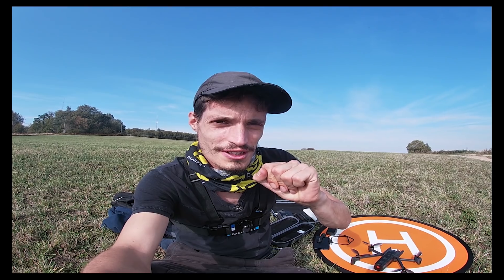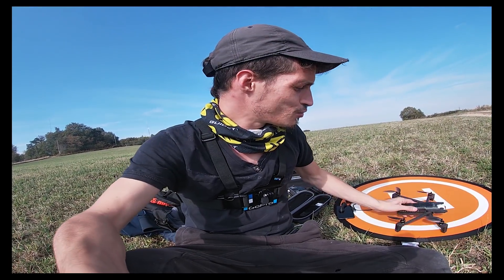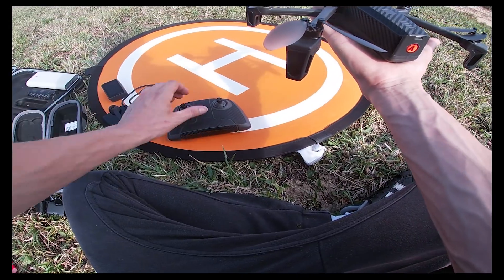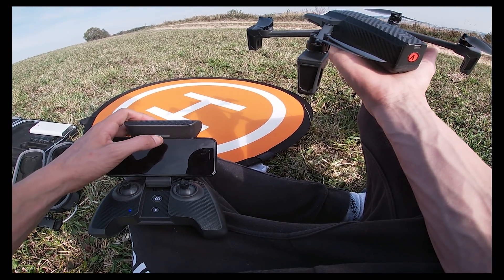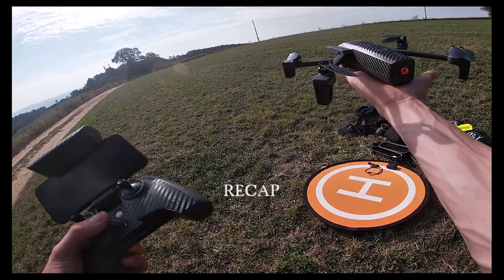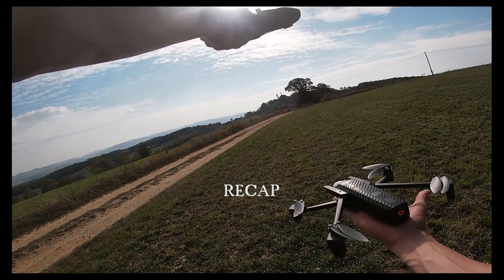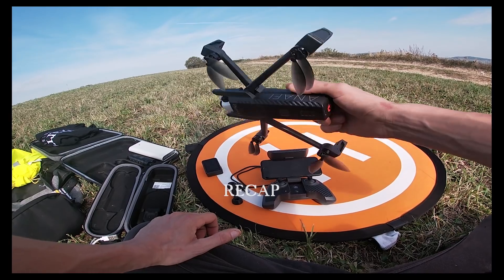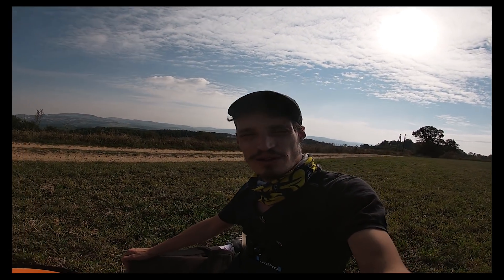PARROT ANAFI HAND LAUNCH TEST3 CCJDAAANY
Hello à tous !
Vous etes plusieurs à me l'avoir demander une petite video sur le hand lauch.
Alors je vous explique mes conseils =)